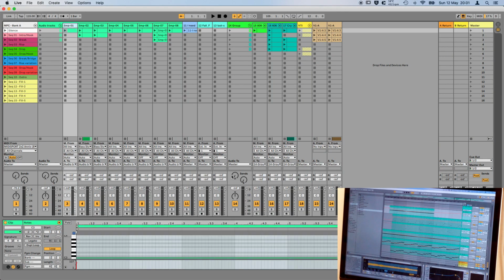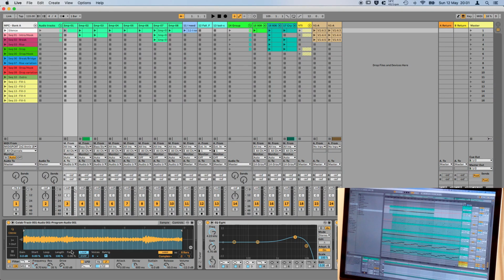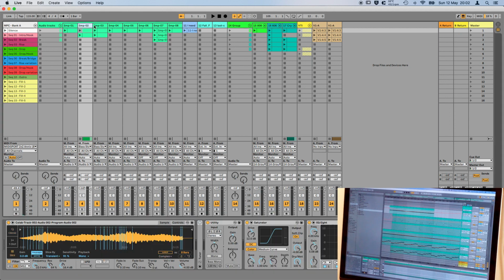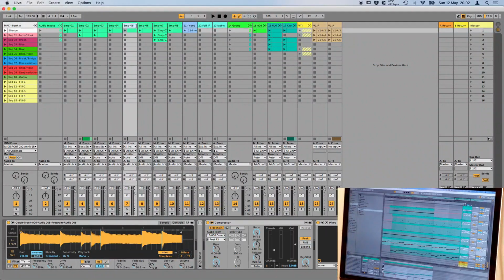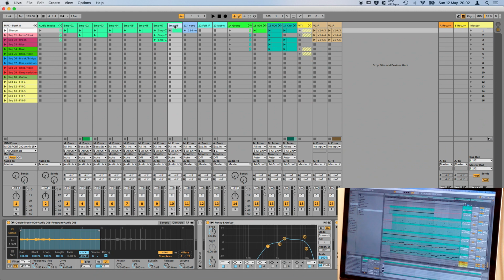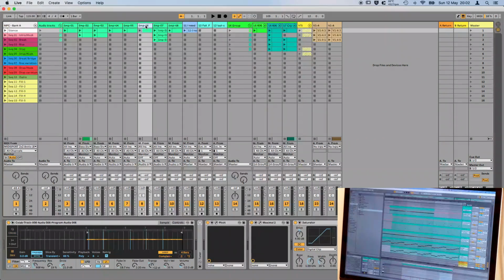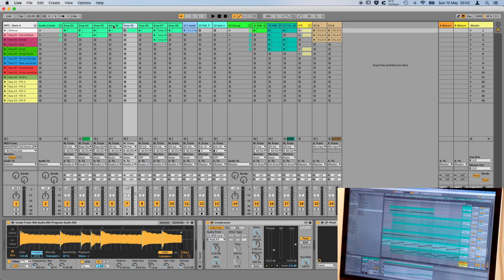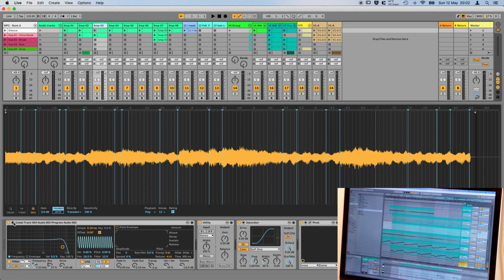Ambition - Poli Popo Challenge / Collaboration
I made this video to show how I arranged a song in Ableton with the source material that I received from Poli Popo. He sent audio files from his MPC X to a number of viewers from his channel in a challenge / collaboration attempt. This is what I came up with.
Since this is my first attempt to something more downtempo I'm interested to hear what you think, positive critique is always welcome.

If you want to know more about Poli Popo then visit his channel:

You can also listen to the track on Soundcloud if you just want to hear the song